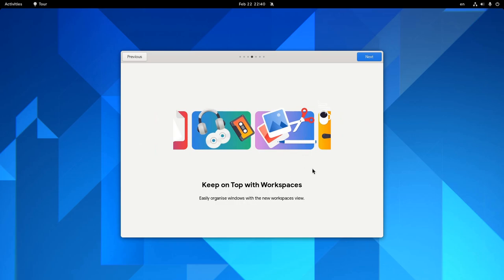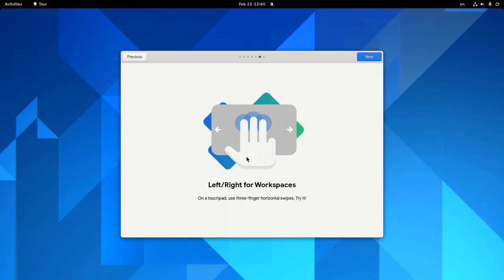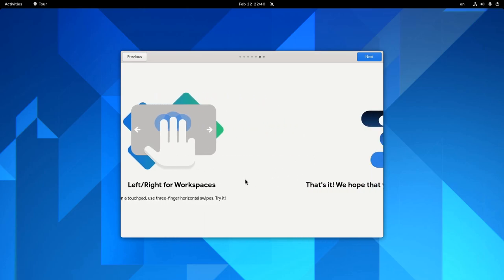GNOME 40 | The Tour App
just